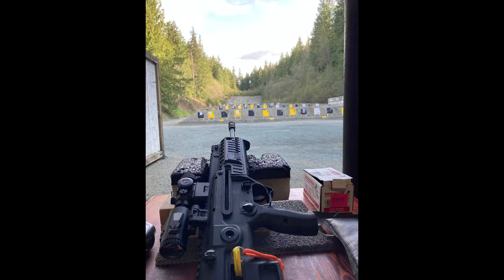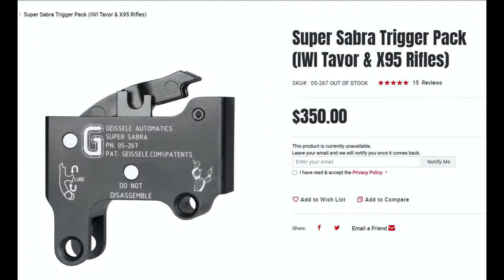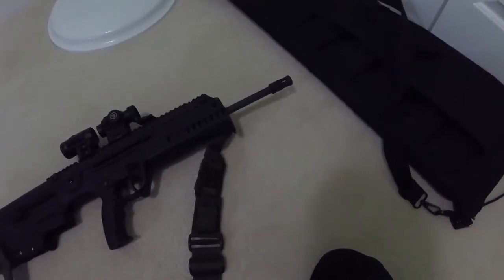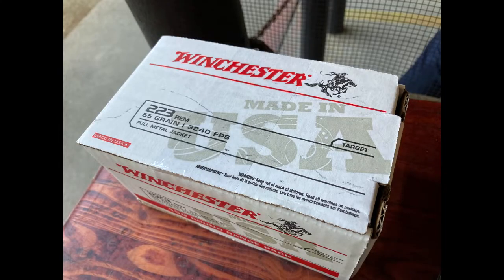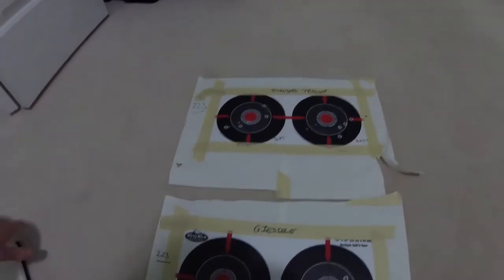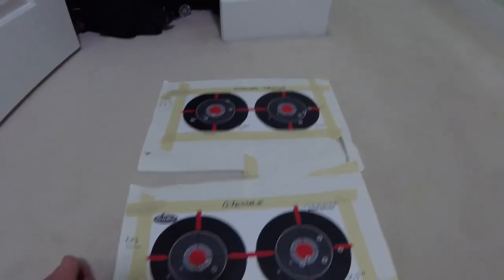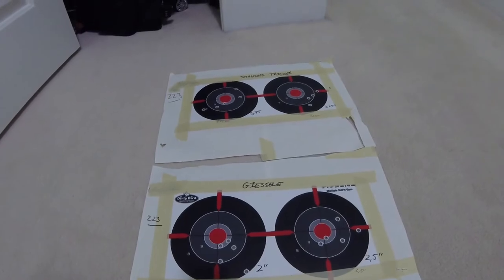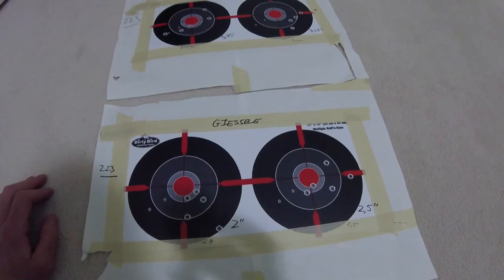Accuracy TEST - Giessele vs Stock Tavor X95 Trigger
Finally, a TEST between the 2 trigger packs. I've been racking my brain trying to compare accuracy so I ended up doing a test myself.

Here are the results - let me know what you think???

Giessele Super Subra is what I used, not the lightning bow at all, just the pack in the image.

Please subscribe, I might throw on a higher power magnified scope and try some precision 223 ammo and see how much more accurate we can get the rifle, just for fun :D